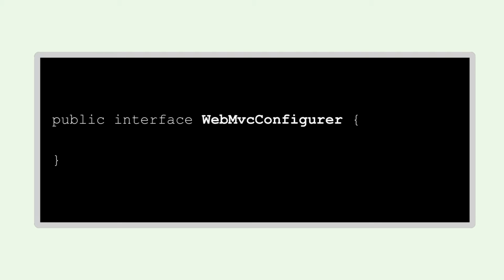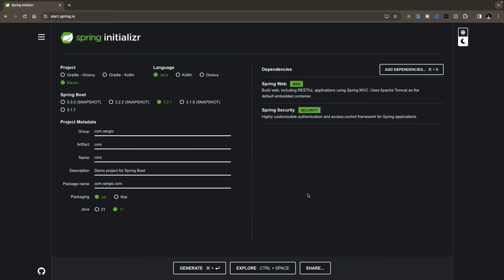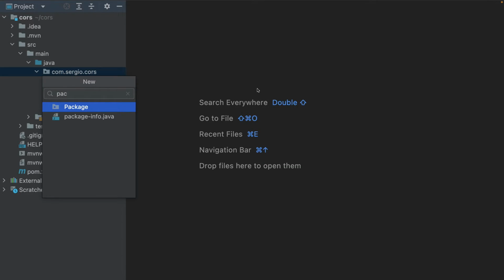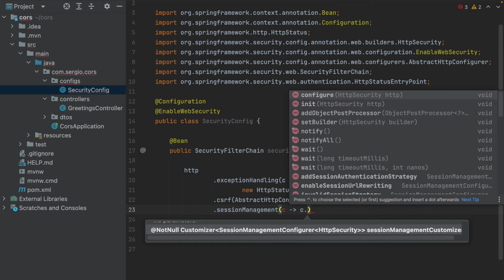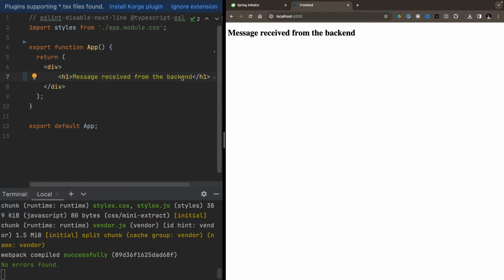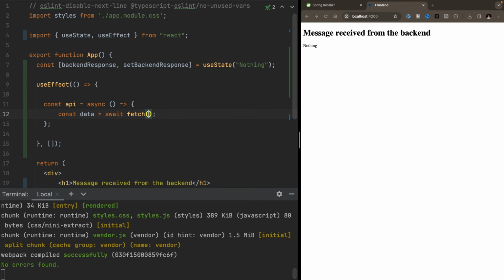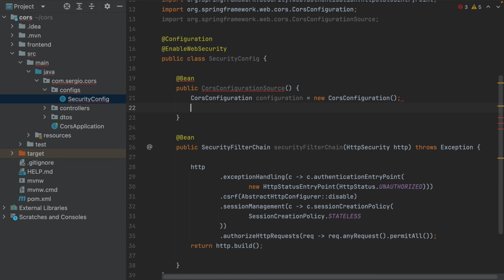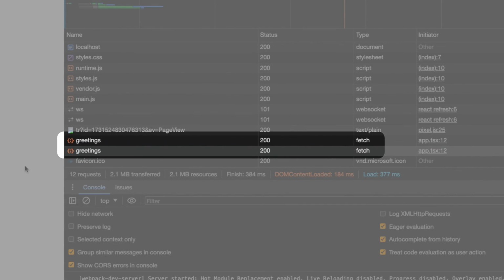Solve the CORS error with Spring Security and a React frontend.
In this video, I solve the CORS error using Spring Security. I use a React frontend to test my application and see when the CORS error is solved. There is a difference when solving the CORS error within the Spring Security instead of the WebMvcConfigurer.

The CORS error appears when a frontend tries to access a backend with a different URL. To solve this problem, I must configure my backend to accept a frontend from a different URL. I can also specify which HTTP methods are accepted and which HTTP Headers.

This video belongs to a playlist where I develop fullstack applications using a frontend and a backend in Spring Boot